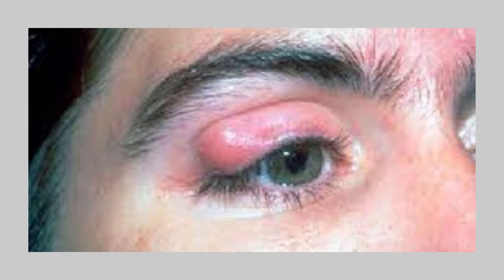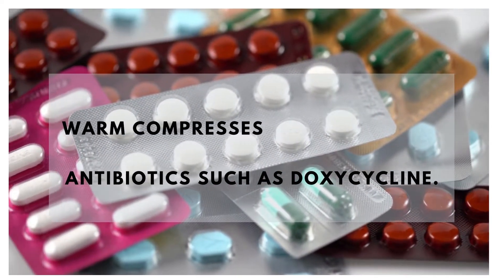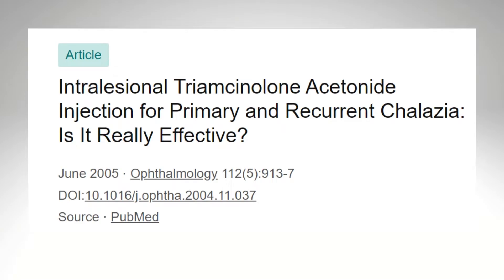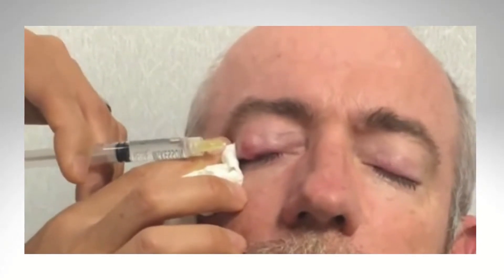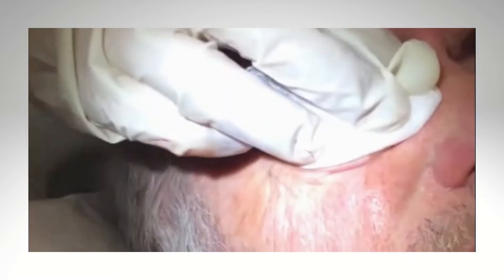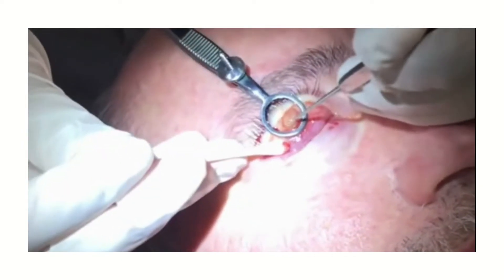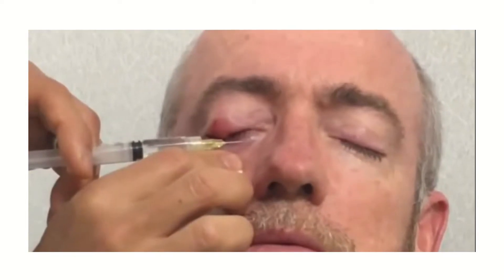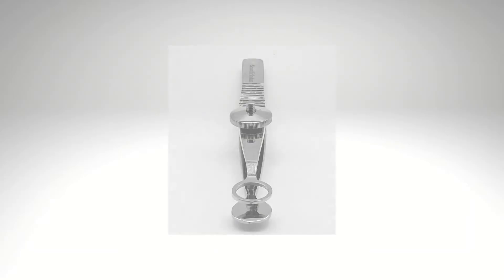Chalazion Clamp/ Forceps : Uses in Lid lesions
The chalazion clamp is similar to a pair of forceps. One extension has a flat, solid, oval plate, the other, a ring-like structure that is used to clamp and retract soft tissues.
Chalazion clamp is applied to the everted lid. The clamp is tightened and used to evert and expose the conjunctival aspect of the eyelid. The clamp aid controls bleeding during the procedure and helps in fair localization of the lesion. It also prevents hematoma formation and accidental damage to the eyeball.

The chalazion clamp or forceps simplify, homogenize, and ease the biopsy of minor salivary glands as well as other areas of the oral mucosa. The forceps induce a temporary vascular compression, thus permitting work under ischemic conditions and better visibility. Round Blade not only allows it for Chalazion incision and curettage but also for biopsy of minor salivary glands in eyelids and oral cavity.